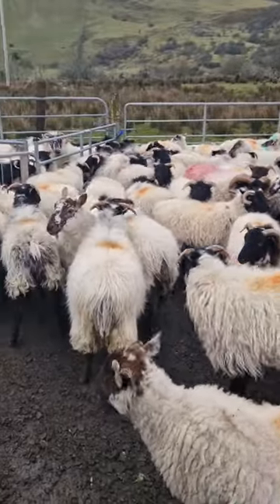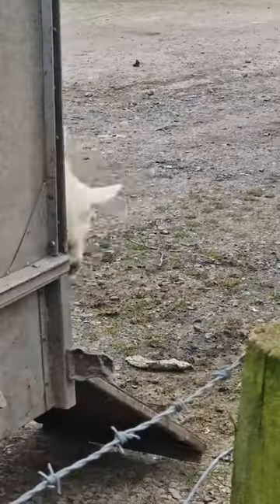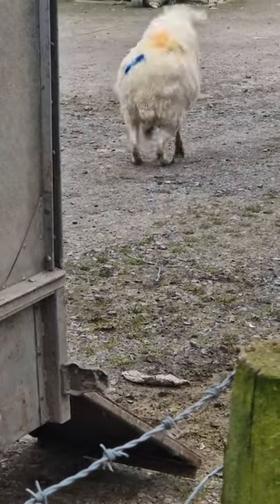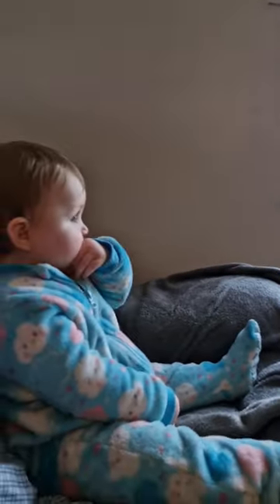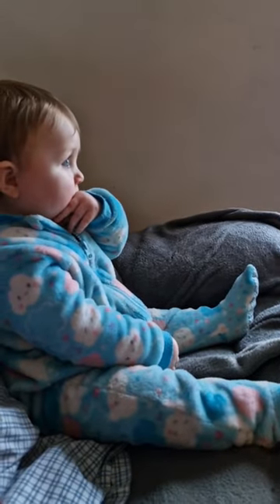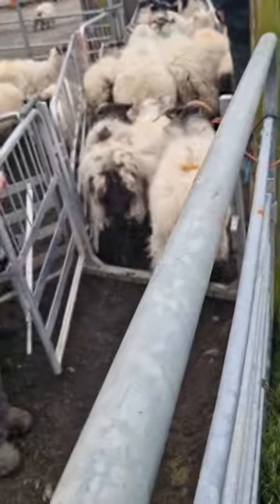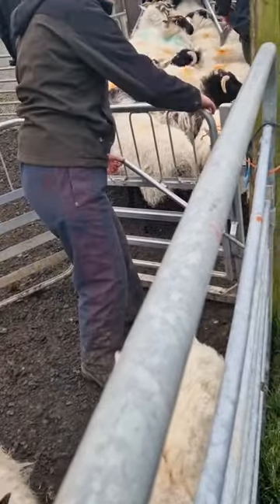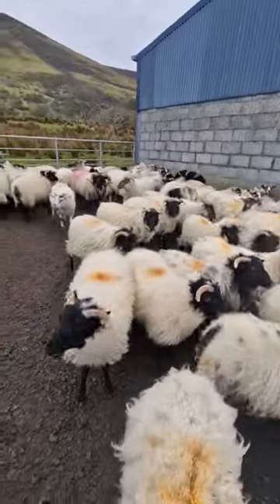Scanning Ewe Lambs that weren't supposed to be in lamb!